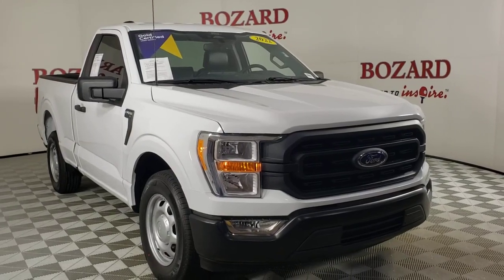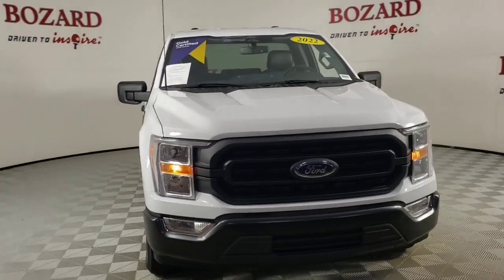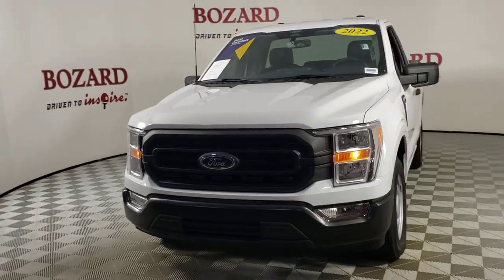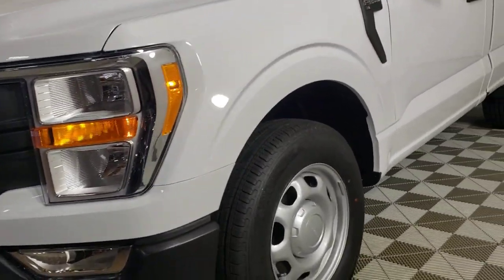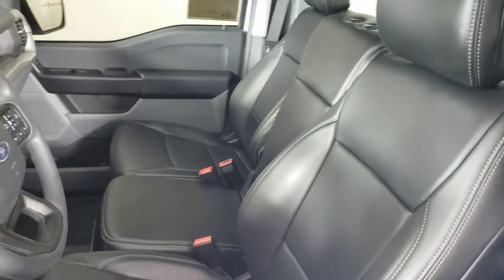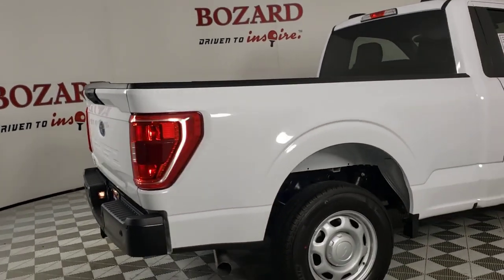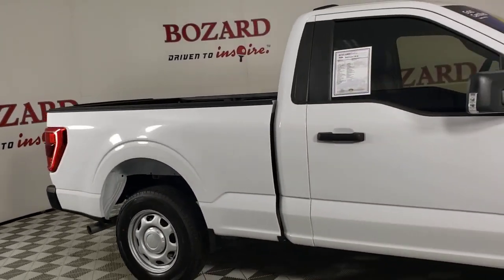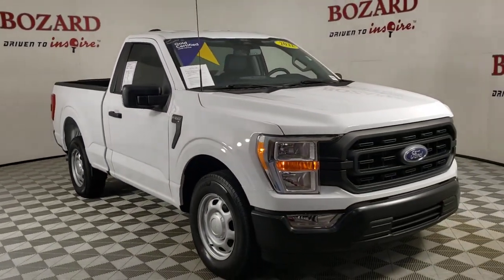2022 Ford F-150 Jacksonville, Daytona Beach, Orlando, St. Augustine, Near Me FL 230242A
Oxford White Used 2022 Ford F-150 XL available in Jacksonville, Florida at Bozard Ford Lincoln. Servicing the Daytona Beach, Orlando, St. Augustine, Near Me, FL area.